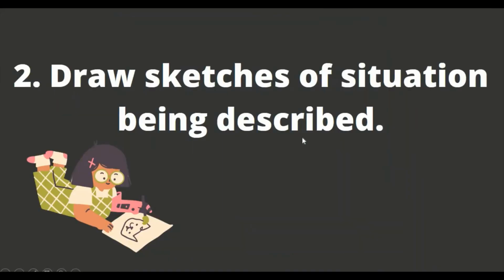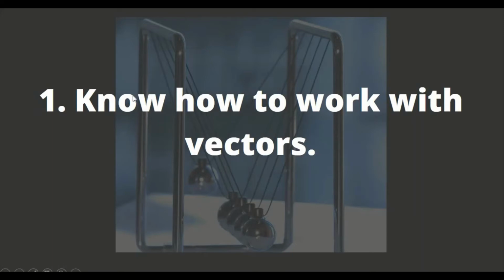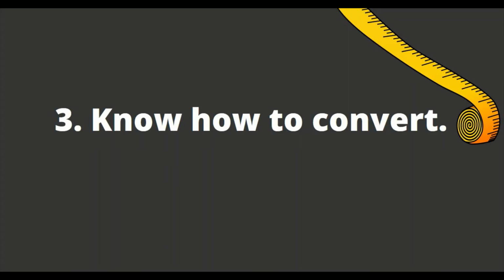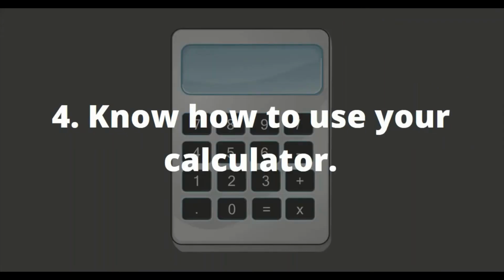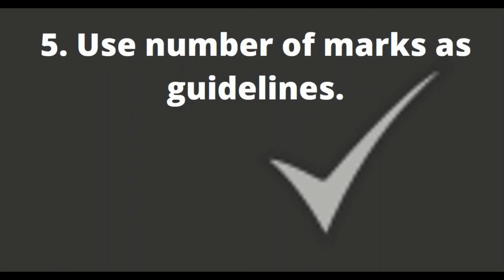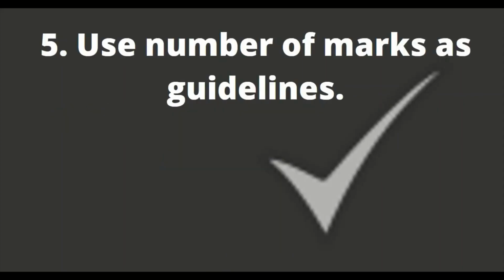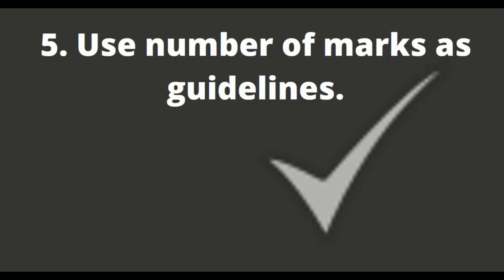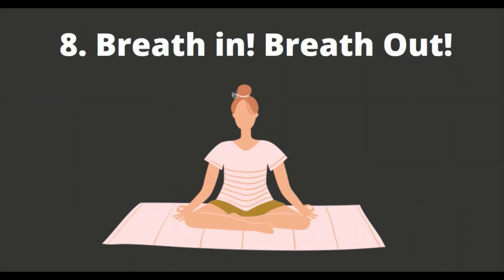8 Tips For When Writing Physical Sciences Paper 1 Examination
Eight helpful tips on preparing for the upcoming Physical Sciences Examinations.

00:00 Introduction.

00:33 Know how to work with vectors.

01:55 Draw sketches of situation being described.

02:41 Know how to convert to SI units.

03:28 Know how to use your calculator.

04:12 Use the number of marks as guidelines.

05:36 Know keywords in definition.

06:19 Familiarize yourself with the formula sheet.

07:10 Time management (1 mark-1-minute)

07:42 Breath in! Breath out!